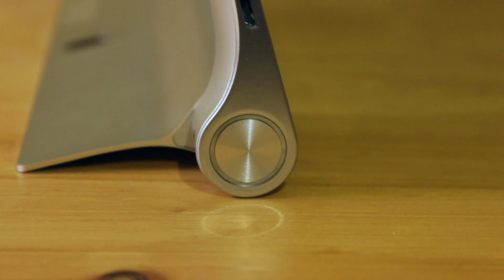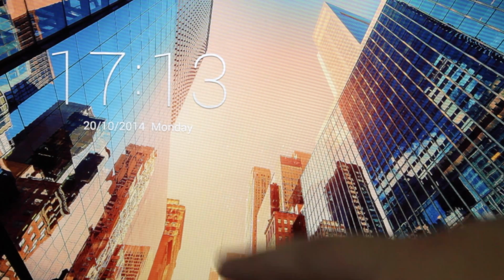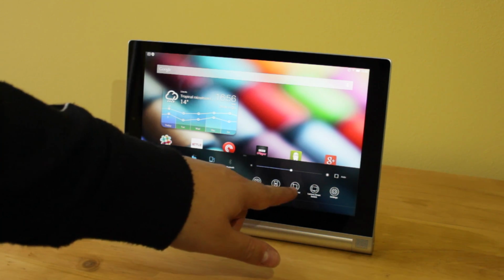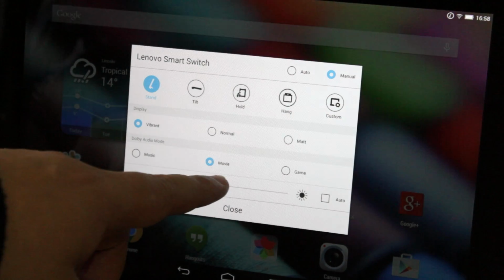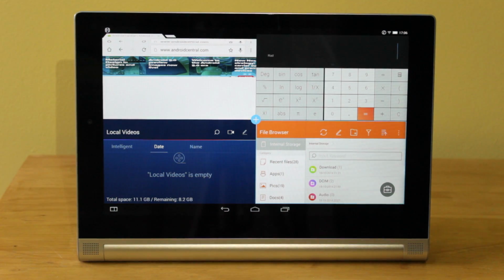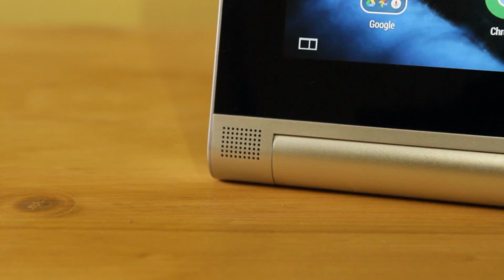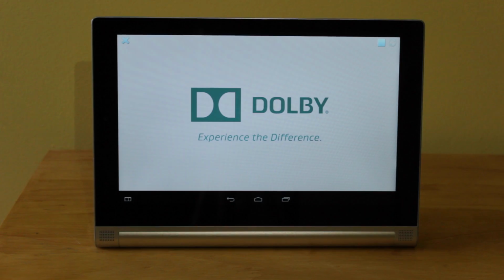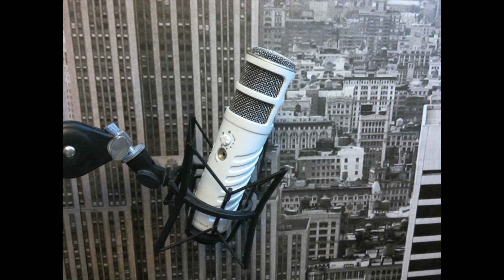Lenovo Yoga Tablet 2 video walkthrough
After the launch a couple of weeks ago in London, we've got the new Lenovo Yoga Tablet 2 in for review and a chance to take a proper look at it.